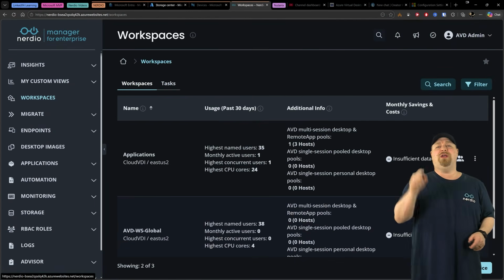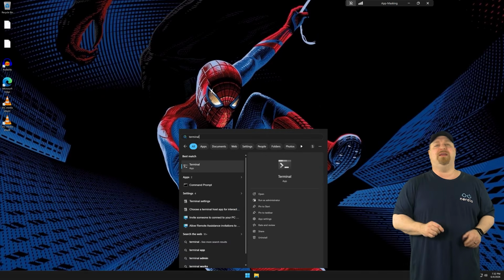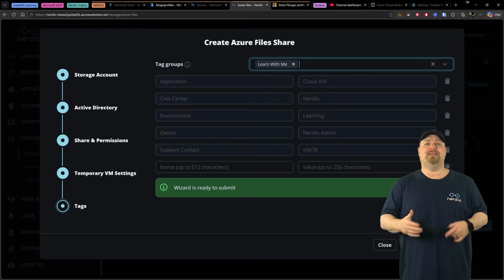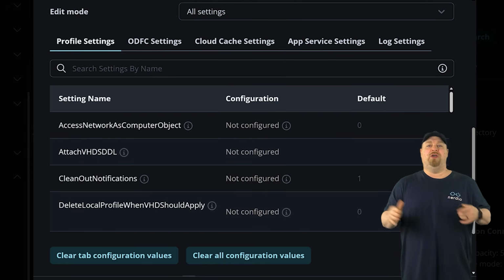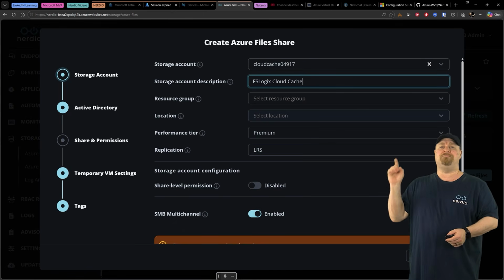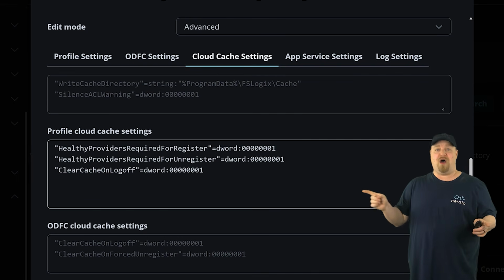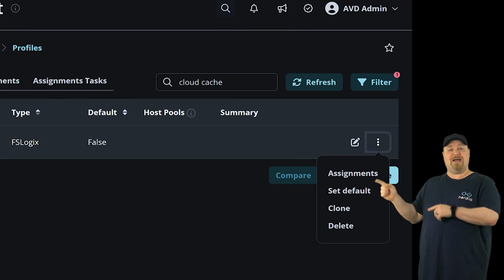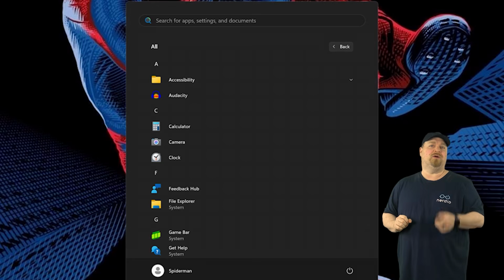FSLogix: Everything You Need To Know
Almost 12 years of FSLogix experience and 2nd Microsoft MVP award, I'm putting everything I know into one FSLogix Master Class. File shares, performance scaling, disaster recovery, App Masking! All the settings most admins never configure right. This is the complete FSLogix knowledge dump.

00:00 FSLogix: Everything You Need To Know
00:19 Entra Cloud Shares for FSLogix
04:27 Active Directory shares for FSLogix
06:26 Scale FSLogix Storage for Performance and Cost
10:16 FSLogix Best Practice Settings
12:18 FSLogix Cloud Cache End to End
18:30 FSLogix Redirection & Exclusions
20:11 FSLogix Disaster Recovery
22:09 FSLogix App Masking
23:52 Get More Out Of Your AVD Profiles

Nerdio is your All-in-one Microsoft Cloud management solution for AVD, Windows 365, Intune, and M365, built to simplify, secure, and save.  Our goal is to help you learn all about End User Computing (EUC) specifically Azure Virtual Desktop, Windows 365, Microsoft Intune and of course Nerdio Manager for Enteprise to save you time, take your career to the next level and become the hero in your organization.

Most FSLogix guidance online covers one setting at a time — a blog post on Cloud Cache here, a forum thread on Profile Exclusions there, none of it connected. Meanwhile the question AVD admins ask most, how Entra joined cloud shares actually work end to end, gets buried in half-answers. After nearly 12 years working with FSLogix profiles and two Microsoft MVP awards for Windows Cloud, Dean pulled every piece of that scattered knowledge into one place: AD and cloud file shares, performance scaling, cost control, Cloud Cache, disaster recovery, exclusions, redirections, and App Masking, laid out in the order that actually makes them click.
By the end, you'll know exactly which FSLogix settings to use for your scenario, how to configure Cloud Cache the right way, and how close it actually gets you to true disaster recovery. You'll also walk through directory and cloud profile setup step by step, so nothing is left to guesswork.
Dean Cefola spent 11 years at Microsoft as was one of the first Azure Virtual Desktop experts, and is now a 2 time Microsoft MVP in Windows & Devices.  He has been in the FSLogix trenches since the days of RDS. This isn't theory, it's the exact configuration guidance he gives Nerdio customers running FSLogix at scale today.

Configure AD and Entra joined FSLogix cloud file shares end to end
Deploy Cloud Cache correctly and understand where it falls short of true disaster recovery
Optimize profiles using Exclusions and Redirections
Control FSLogix costs and scale performance across session hosts
Set up directory profiles and service account permissions for AD joined shares
Understand App Masking and when to use it

▬▬▬▬▬ A U D I E N C E 🧠 ▬▬▬▬▬▬
Azure Virtual Desktop admins managing user profiles across multi-session hosts
FSLogix admins troubleshooting Cloud Cache, Profile Exclusions, or App Masking
Nerdio Manager admins configuring directory and cloud profiles
IT teams evaluating FSLogix as part of a disaster recovery strategy

▬▬▬▬▬ T A K E A W A Y 💡 ▬▬▬▬▬▬
FSLogix doesn't have to be a patchwork of half remembered settings and forum threads anymore. You now have the complete picture, from file shares to App Masking, in one master class. Configure it once, configure it right, and move on to the next problem. Happy Learning.